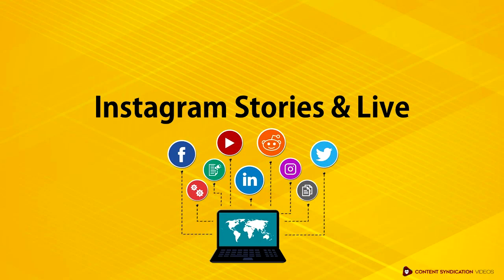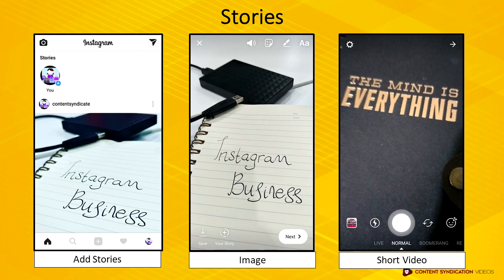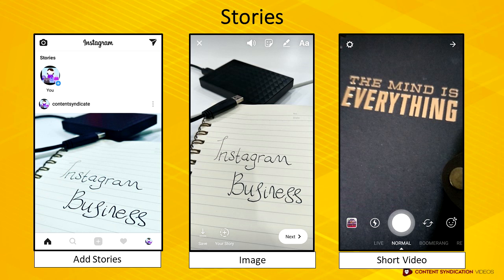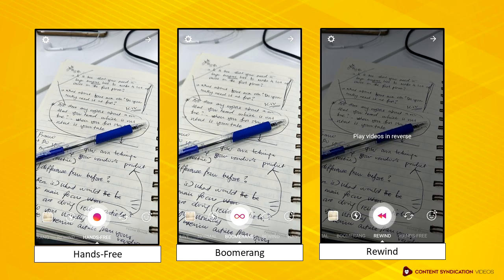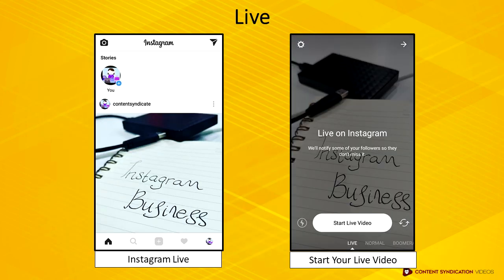Instagram Stories And Live